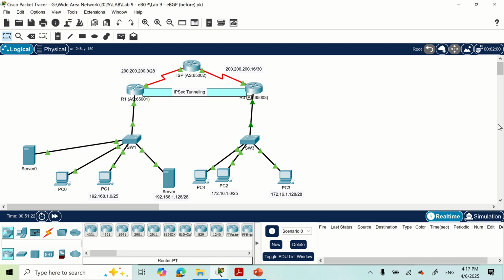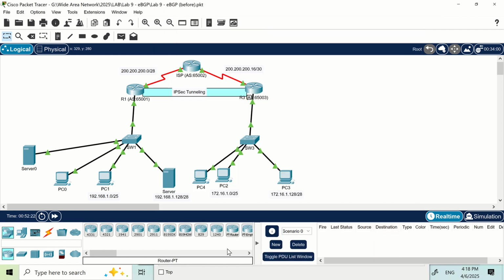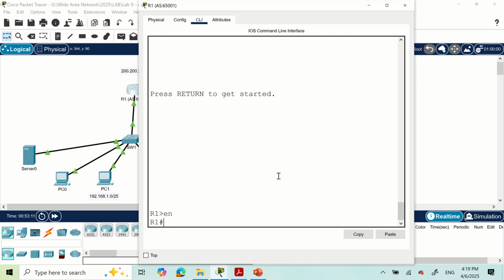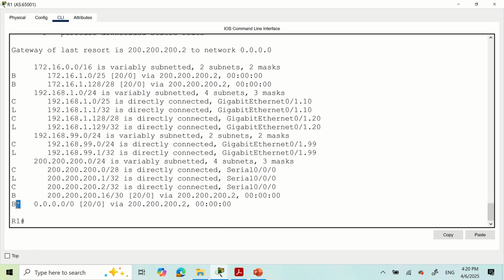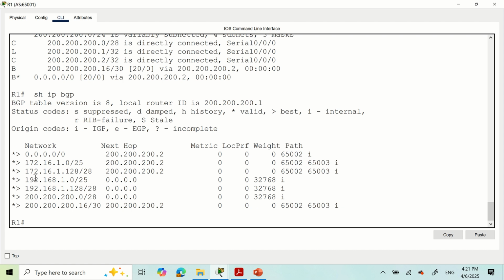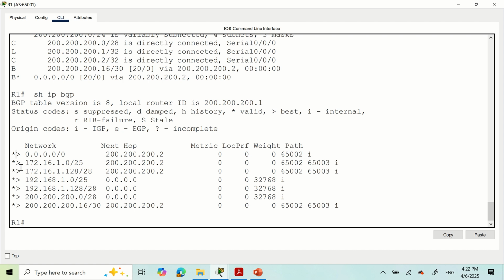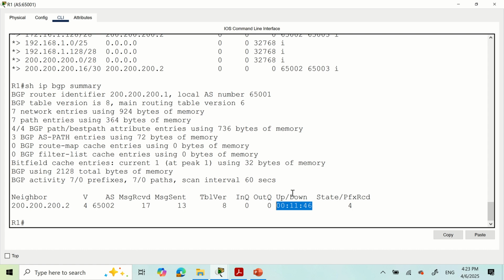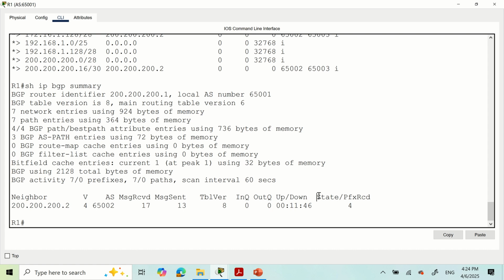Lab 9 (part 4)- Verify the BGP